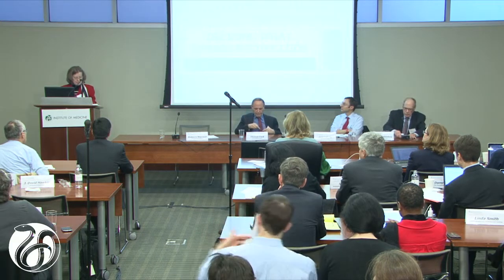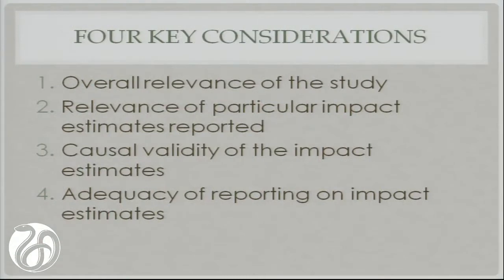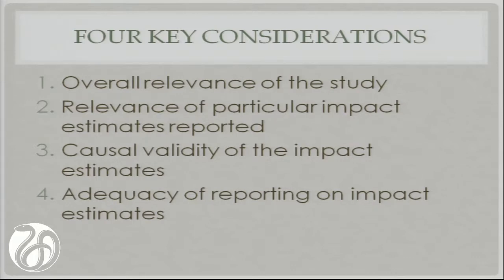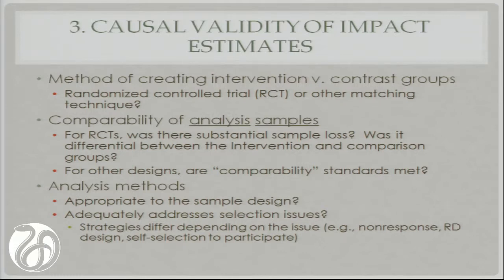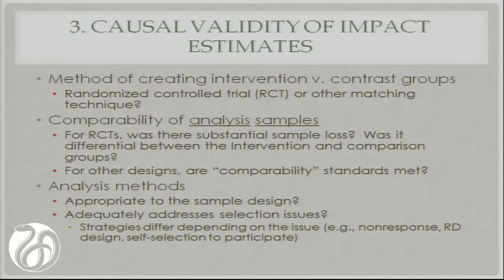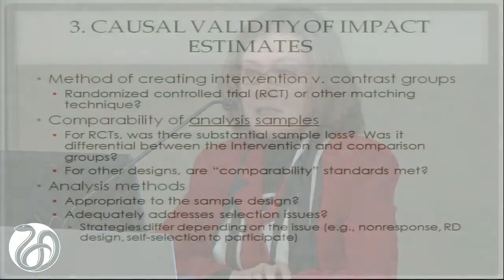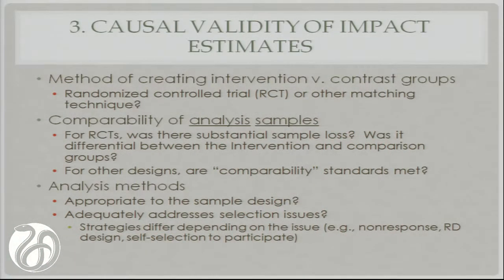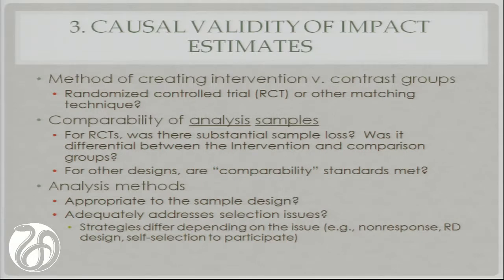11Session 4 Presentation: Maynard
Rebecca Maynard, University of Pennsylvania